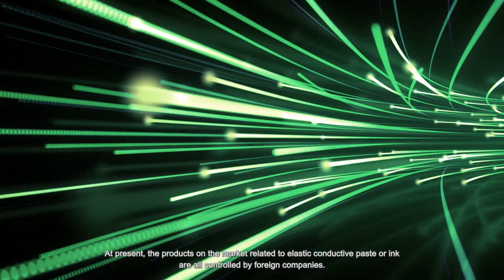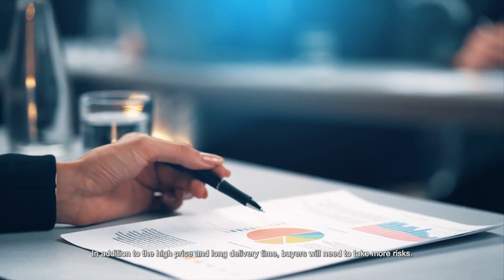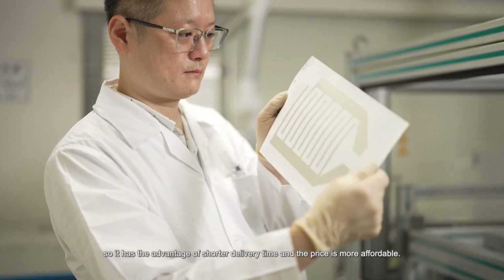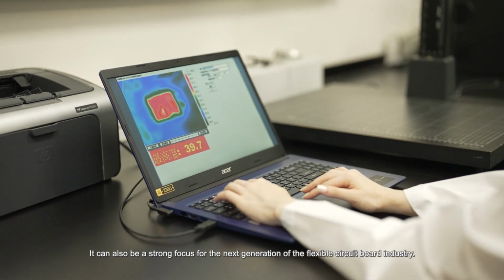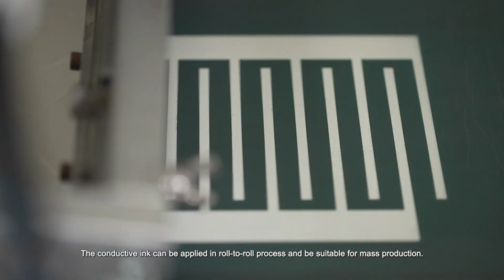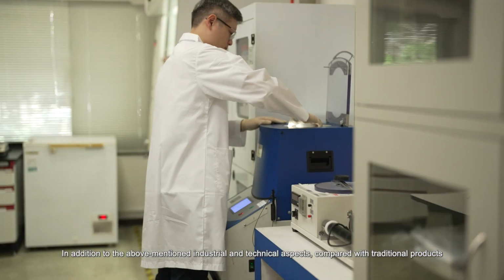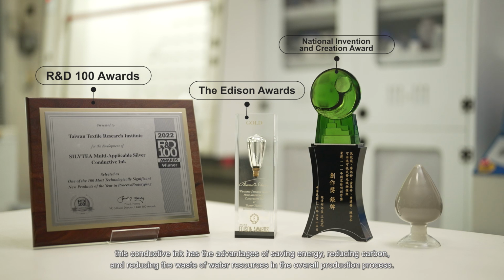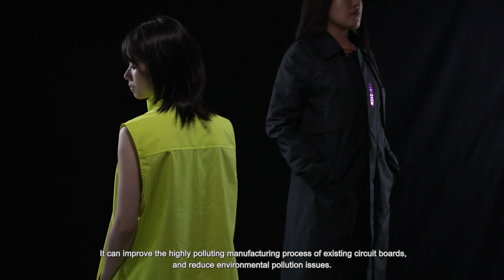An ECO Stretchable Conductive Ink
Washable elastic conductive ink, with high stability and multi-application, passed 6 tests including twisting, stretching, bending, extruding, peeling, and laundry. It can be printed on flexible film or fabrics, such as vehicle interiors and E-texiltes. It was suitable for continuous processes, and the low-carbon and ECO features improve PCB highly polluting processes. It was integrating domestic upstream, midstream, and downstream industries, localized production, rapid response, and price competitiveness.